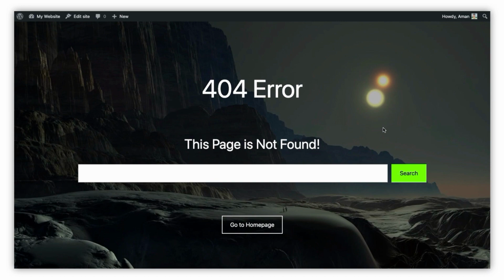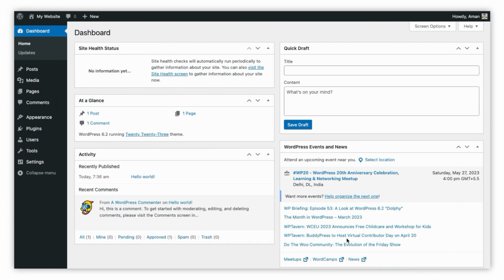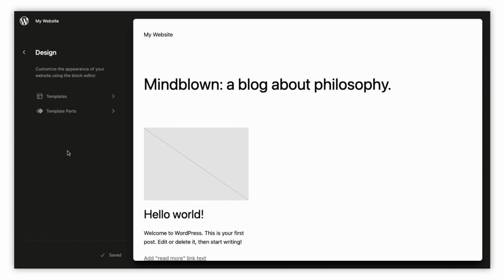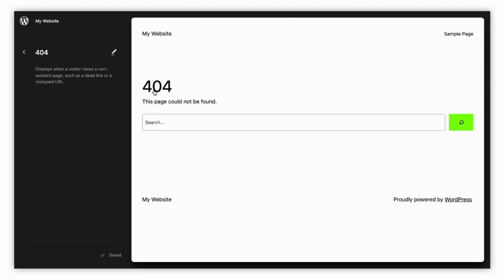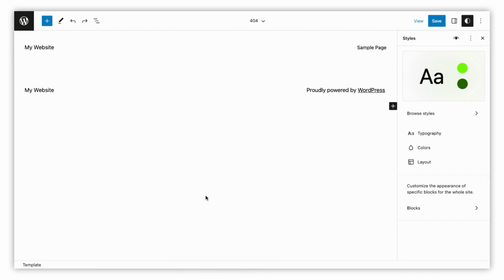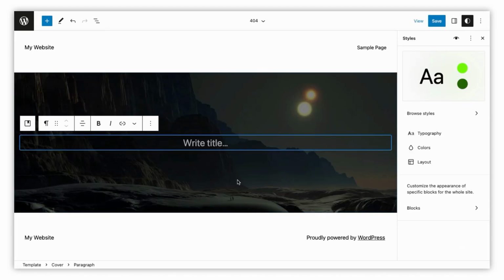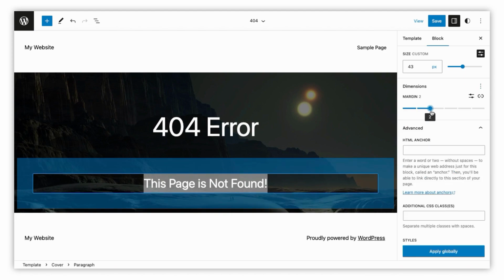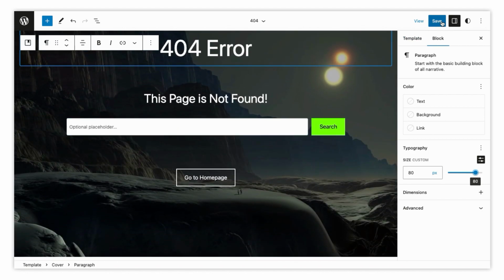How to Create a 404 Error Page in WordPress Using Block Editor (Gutenberg)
In this tutorial, we will show you how to create a custom 404 error page using the WordPress block editor, also known as Gutenberg. Having a well-designed and informative 404 error page is important to provide a better user experience when visitors encounter a page not found error on your website.

We will walk you through the steps to create a new page, set page attributes, and add content blocks using Gutenberg. You will learn how to add a custom error message, navigation links, and call-to-action buttons to your 404 error page using various blocks available in Gutenberg. We will also show you how to set the created page as the default 404 error page in the WordPress settings.

With the Gutenberg block editor, you can easily create a visually appealing and user-friendly 404 error page that helps visitors navigate to other relevant pages or take specific actions, reducing the chances of them leaving your site. Watch this tutorial to learn how to create a custom 404 error page using the WordPress block editor and enhance the user experience on your website.